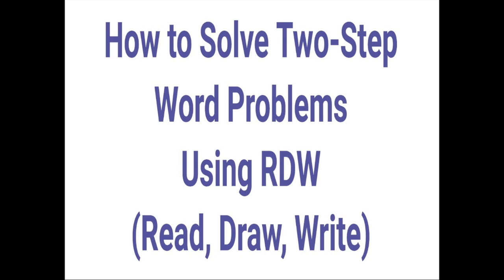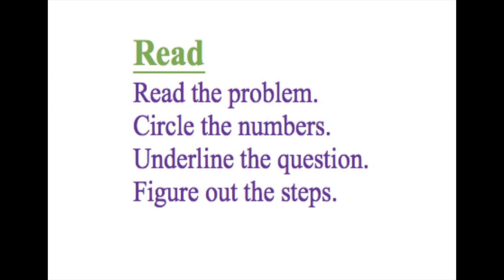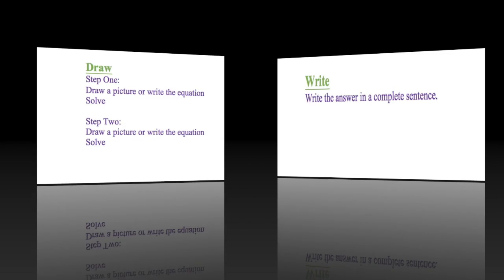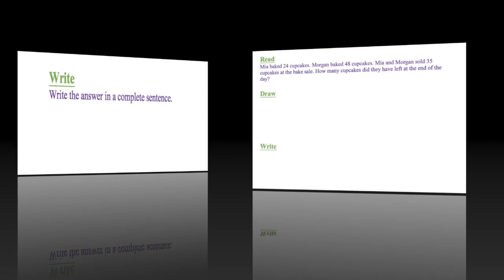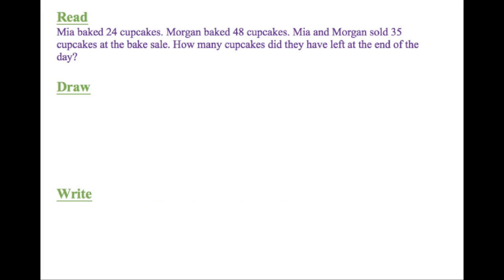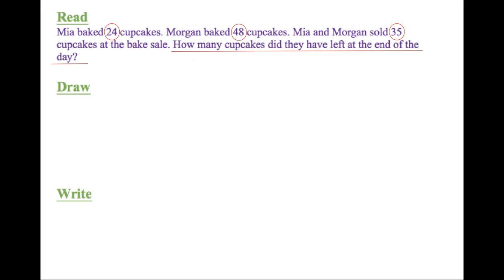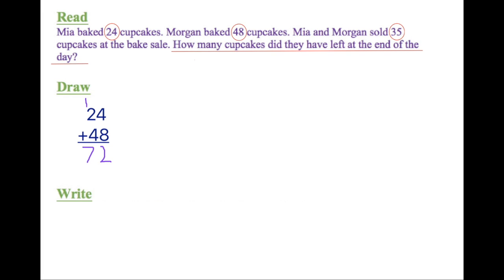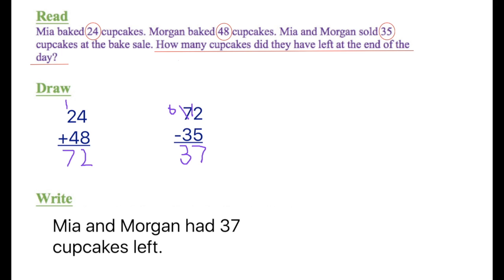RDW Method to Solve Two-Step Word Problems